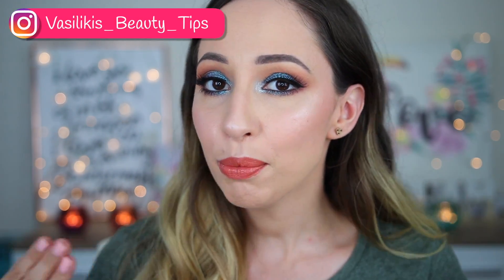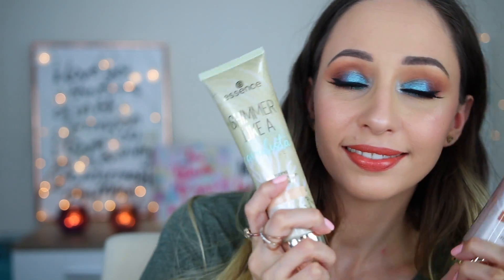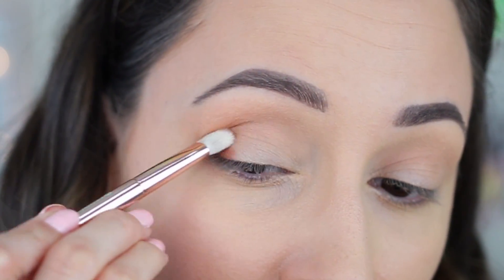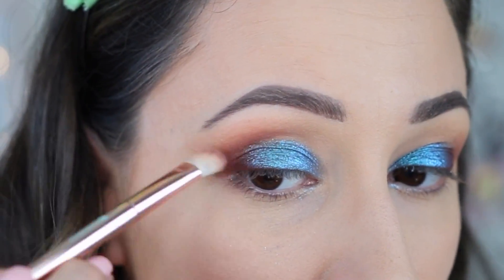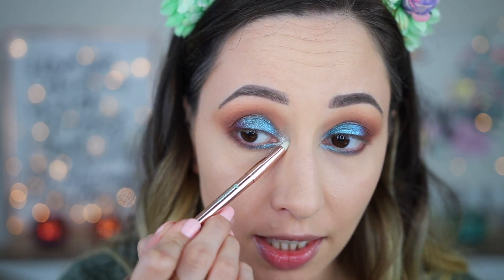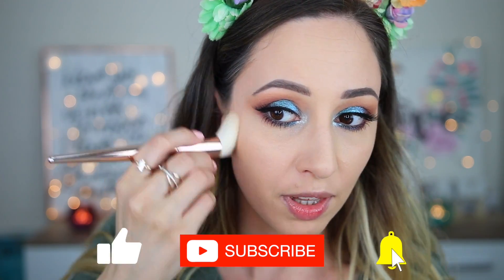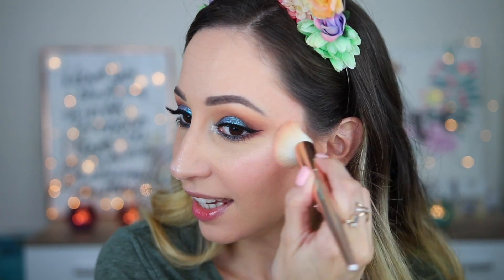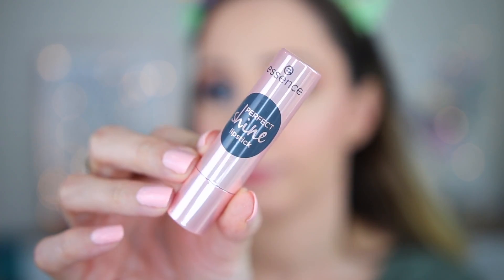Blue Brown Smokey Eye Tutorial - TANsation Essence Make A Wish Little Fish Eyeshadow Palette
Blue Brown Smokey Eye Tutorial - TANsation Essence Make A Wish Little Fish Eyeshadow Palette. Simple, everyday and natural glam smokey eye makeup tutorial with brown, blue eyeshadows. Great for a special occasion, prom, date night or wedding guest. Spring summer easy wearable drugstore makeup tutorial for beginners and hooded eyes, using the TANsation Essence Make A Wish Little Fish Eyeshadow Palette.

✨Products
Essence Tansation trend edition: Make a wish little fish eyeshadow palette, Turtle you're in my circle, Heat of the sand maxi bronzing highglighters, Shine like a sea star highlgihting and bronzing palette, Shimmer like a coralista bronzing shimmer creams, Shell i glow glow water mist and bronzing water, Krabuki brush, Tentackle spectacle brush set.
Smashbox photo finish foundation primer
L'oreal infallible 24h matt in 13 beige rose
BH cosmetics total coverage concealer
Laura Mercier loose translucent setting powder
Essence the blush
Essence peel off lash glue
Essence liquid ink eyeliner
Eylure no 129 fake lashes
Essence lash princess false lash effect mascara
Essence kajal pencil
Essence perfect shine lipstick
Maybelline brow precise brow micro pencil
Elf wow brow mascara